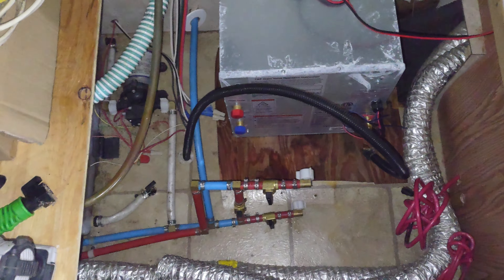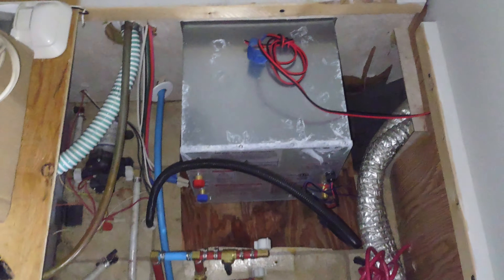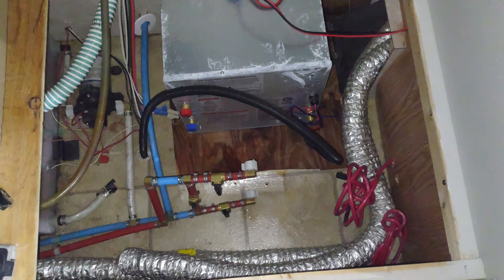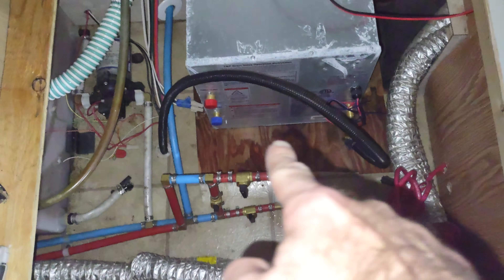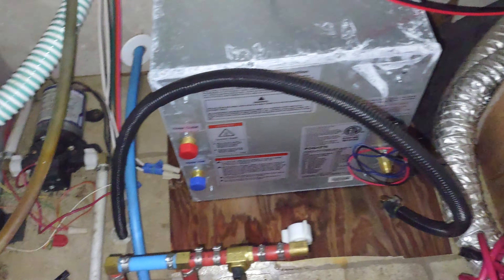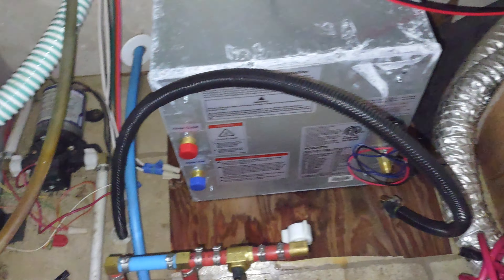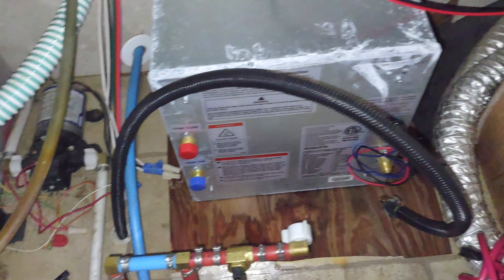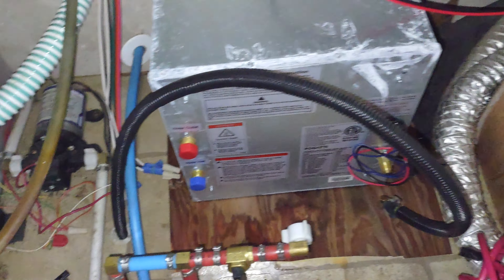New Tankless Water Heater Upgrade pt. 1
RV tankless water heater issues. Upgrading from Suburban 6 gal, removal and beginning of install. More water intrusion caught in early stages. Part 1 of 2